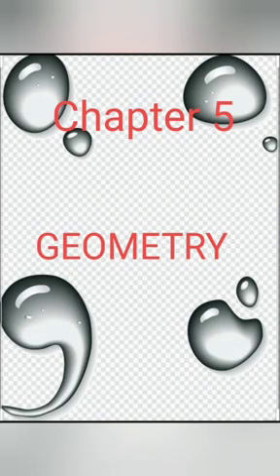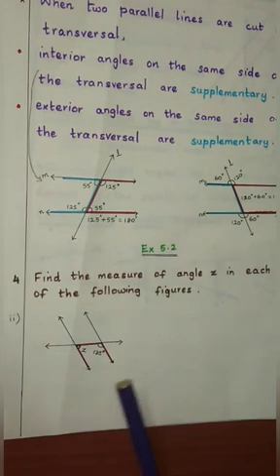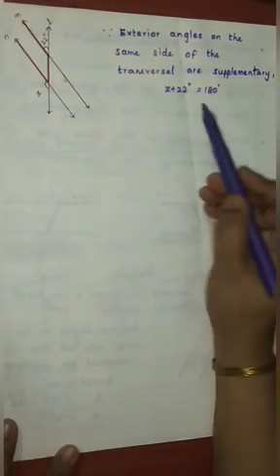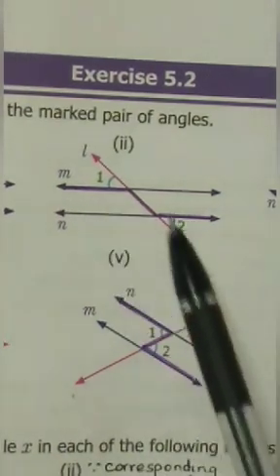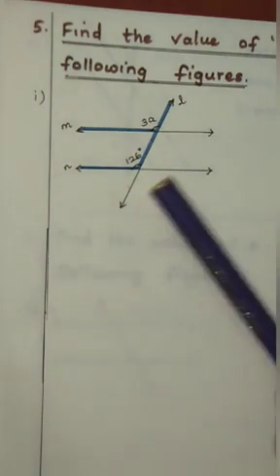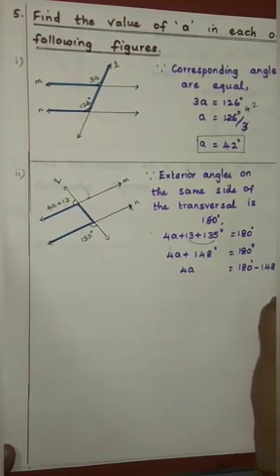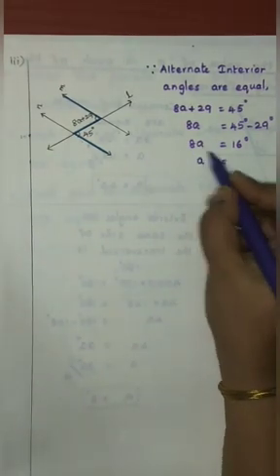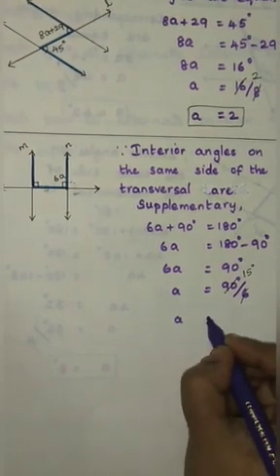CLASS VII - MATHS - CHAPTER 5 - GEOMETRY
EX.5.2-- SUMS 1, 4 ( II, IV ) & 5